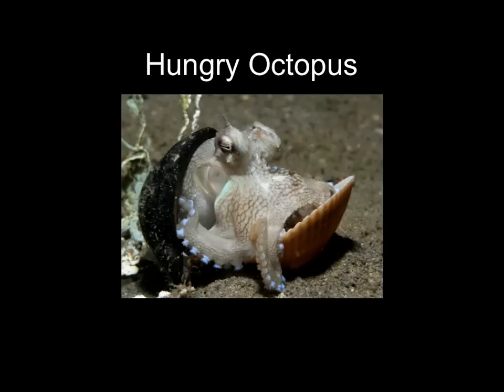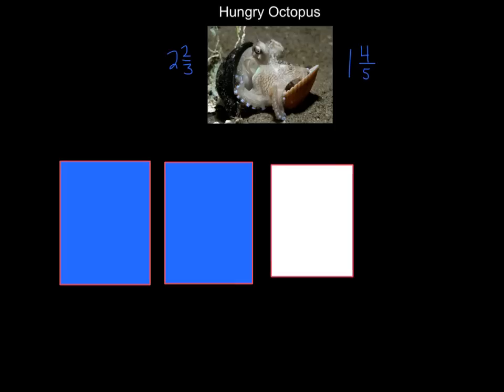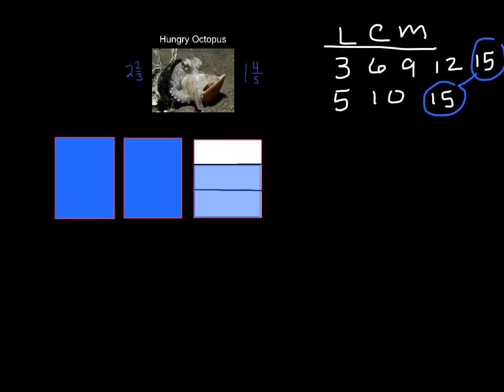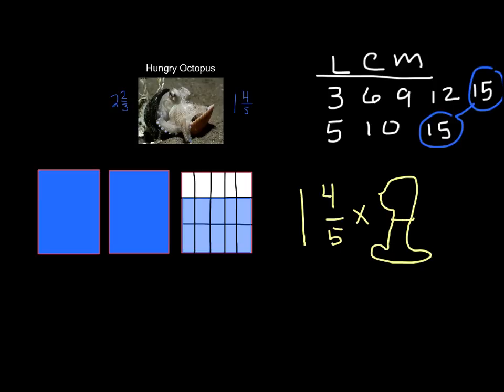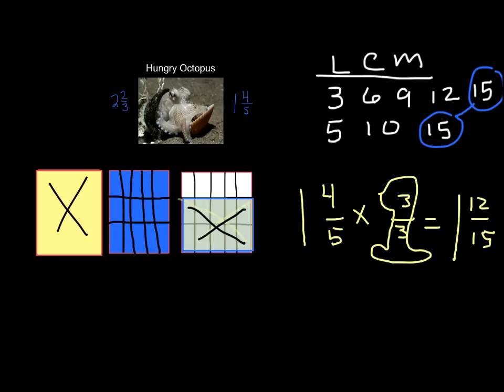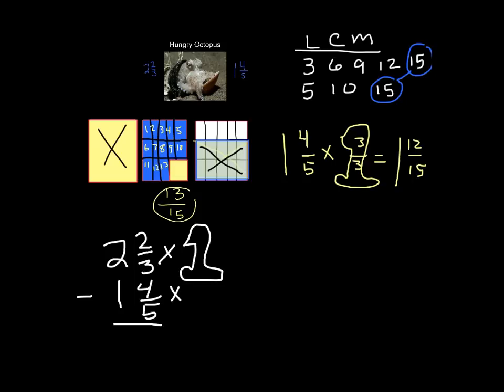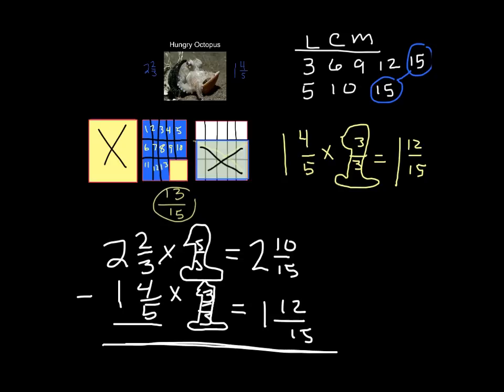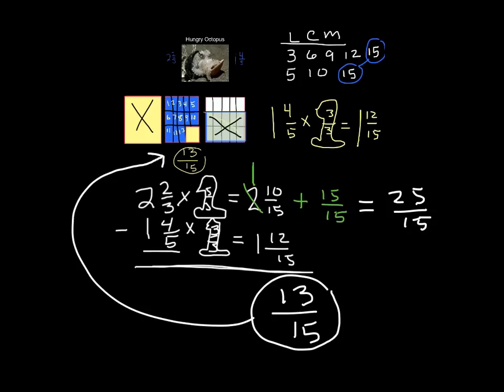🐙 Hungry Octopus – How to Subtract Fractions that are Mixed Numbers - 7.1.2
🐙 The Hungry Octopus
You are part of the Junior Marine Biology Club of America 🐠. Your club is scuba diving off the coast of Monterey, California 🌊, where you observe an octopus eating clams. There are 2 & 2/3 clams hidden in the sand. The octopus finds and eats 1 & 4/5 of the clams.
❓How many clams does the hungry octopus have left to eat?